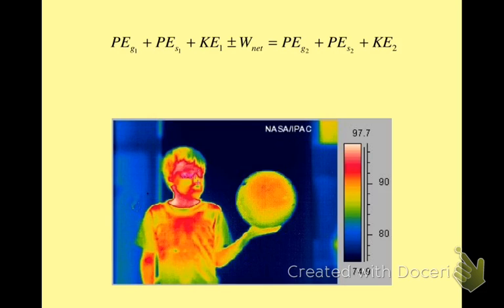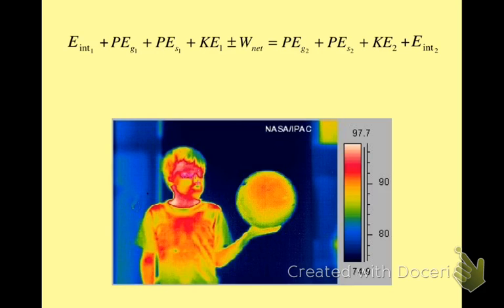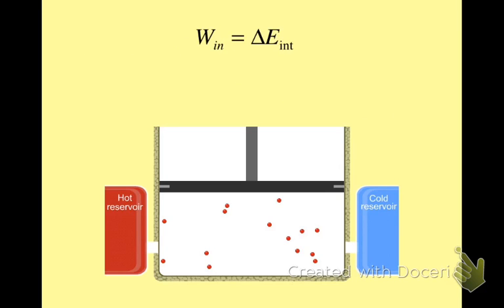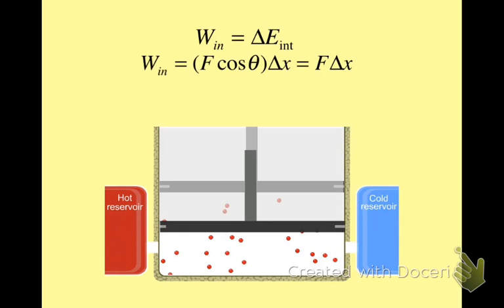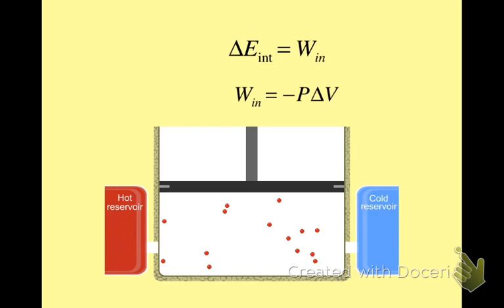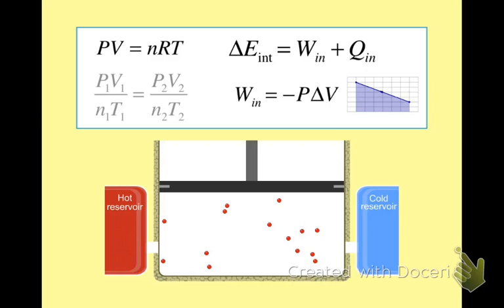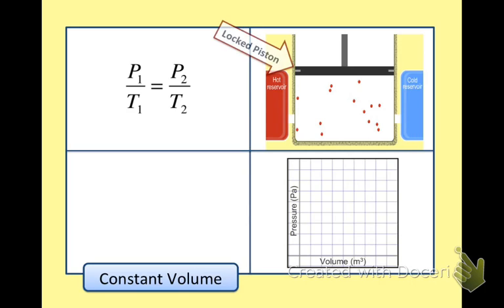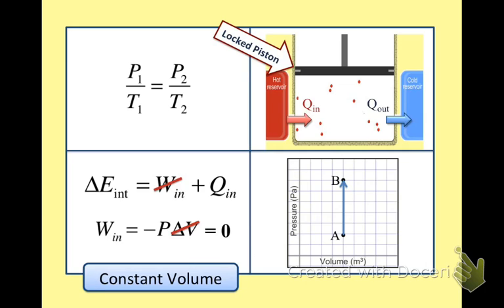First Law of Thermodynamics